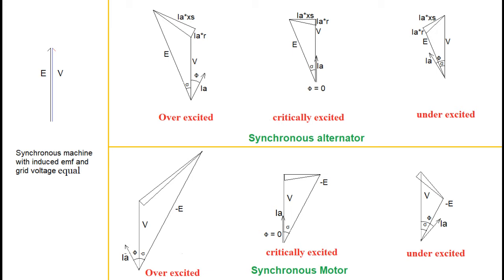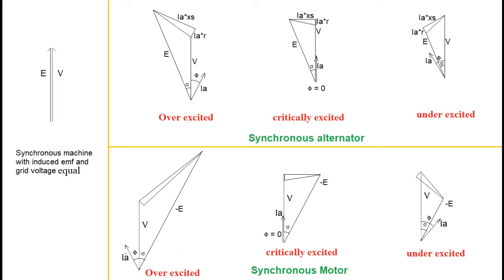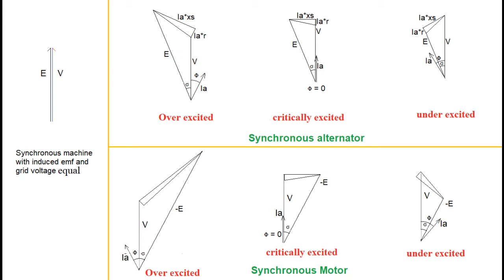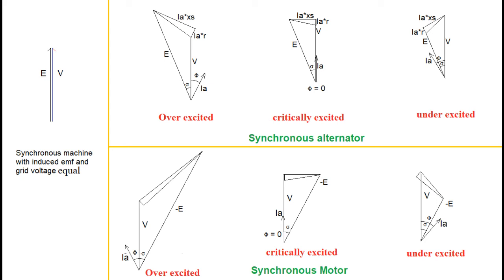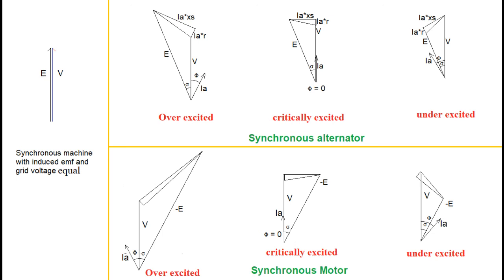4.1 Synchronous motor’s working principle